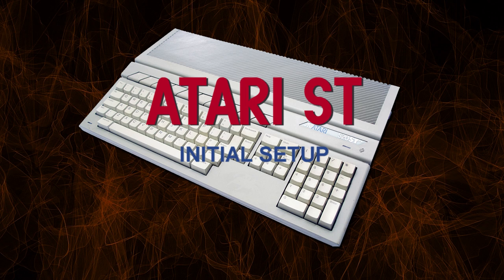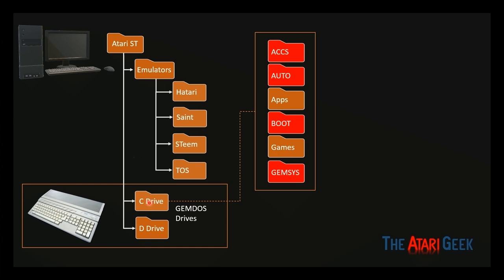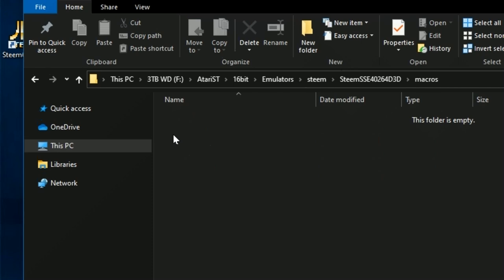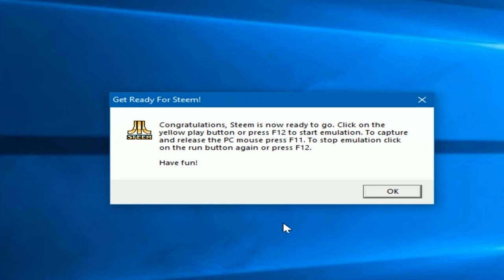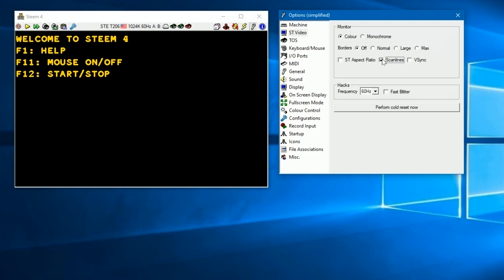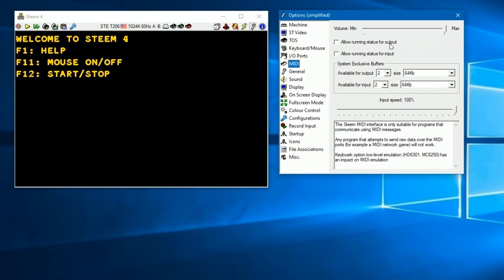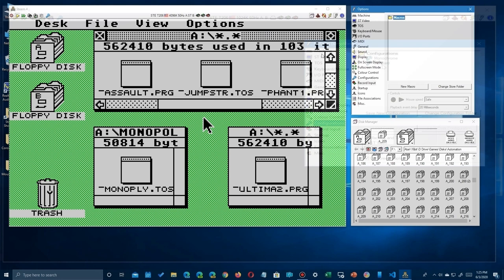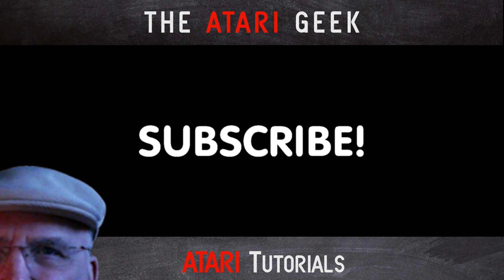The Best Atari ST Emulator - STeem SSE - Initial Setup and Configuration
The Atari ST Emulator, STeem SSE, is the best emulator for several versions of Atari ST computer systems. Learn how to download, install and do the initial setup and configuration.

There are many STeem emulator settings to configure it correctly. But you should have your ST emulator up and running in no time.

Just to be clear, I use the 64 bit in the video, but there are .stx disks that require an add-on to run them. It's pasti.dll. But there's only a 32bit version so for those you'll need to run the 32bit version of STeem instead of the 64bit.

PC Joysticks